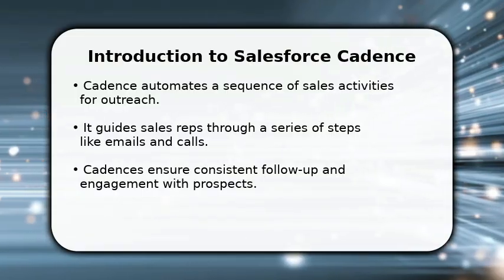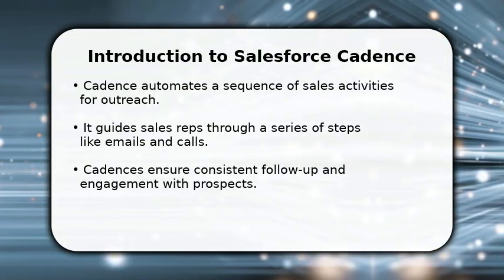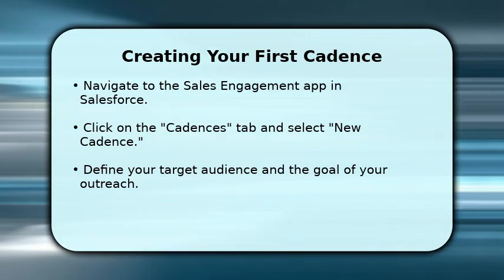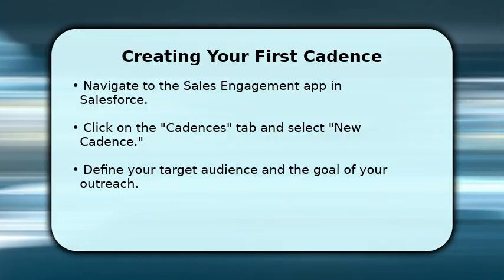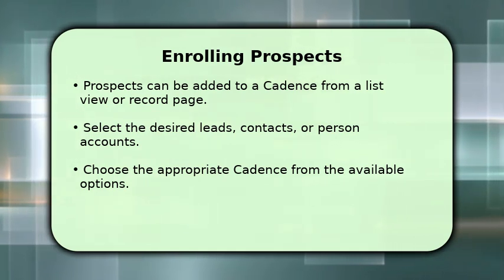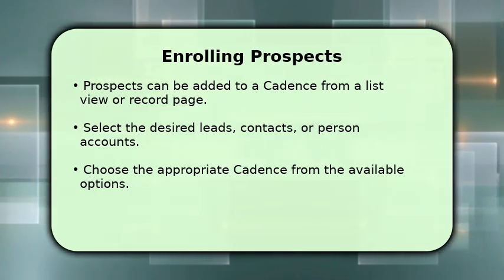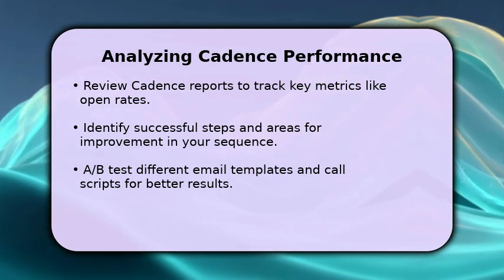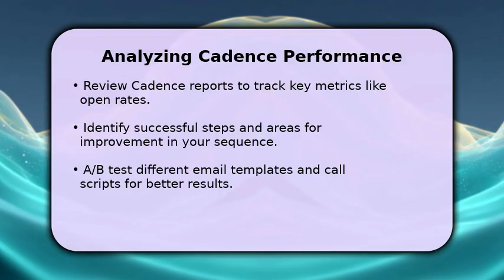How to Use Cadence in Salesforce - Easy Guide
▸ (s) In this video, we'll cover the basics of cadence in Salesforce and how it can be used to streamline your sales process. Cadence is a powerful tool that allows you to automate repetitive tasks and focus on high-value activities. We'll explore its features, benefits, and best practices for getting the most out of cadence in Salesforce.

cadence salesforce, salesforce automation, streamline sales process, automate repetitive tasks, salesforce workflow, cadence sales strategy, salesforce productivity tips, salesforce workflow automation, using cadence in salesforce